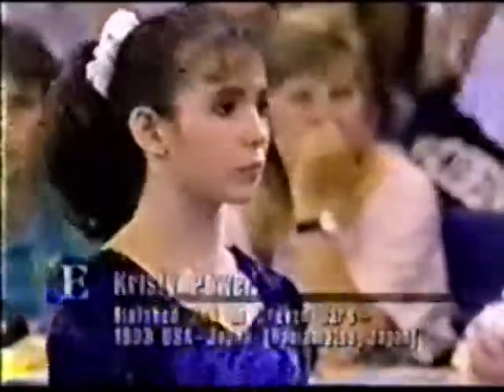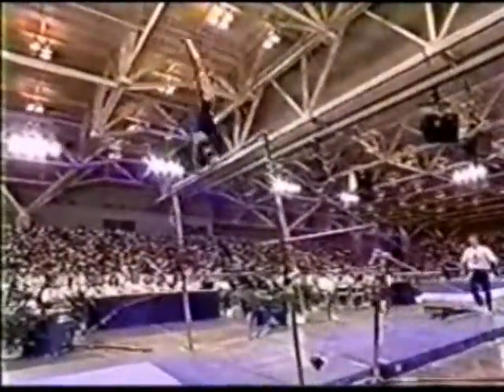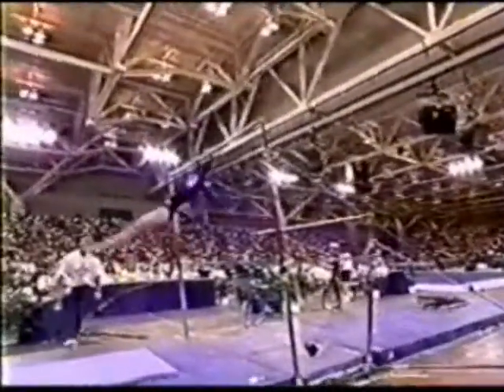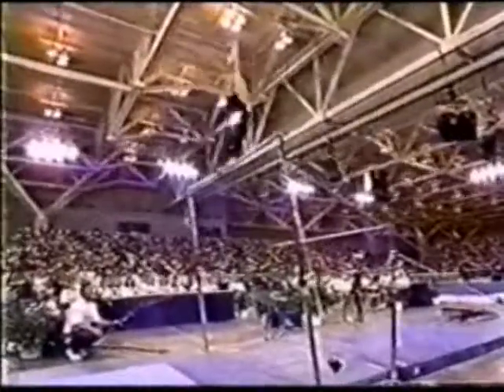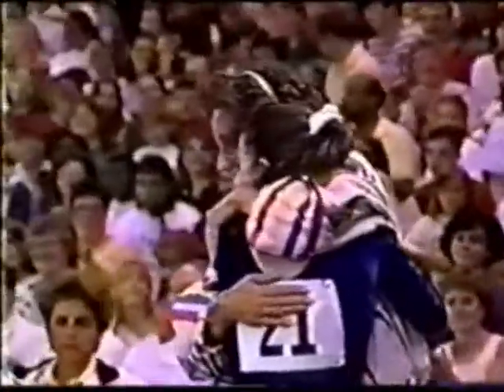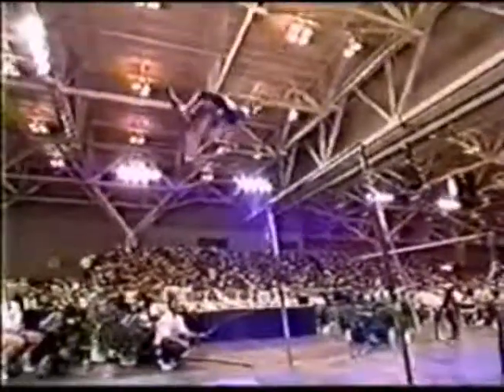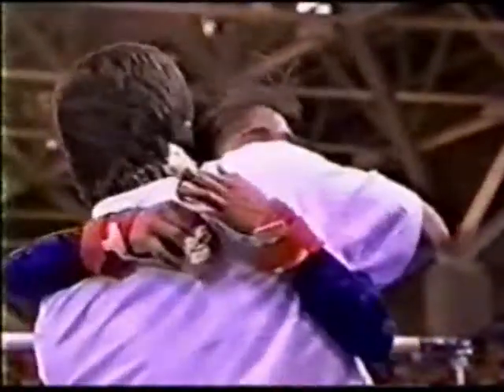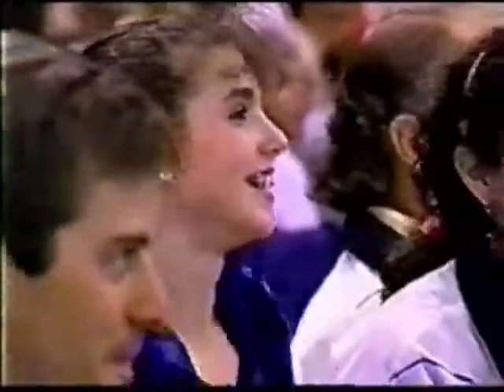Kristy Powell - 1994 US Olympic Festival Event Finals - Uneven Bars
Gymnastics